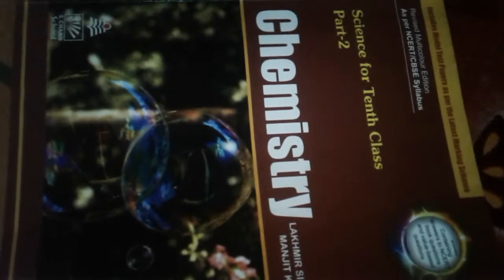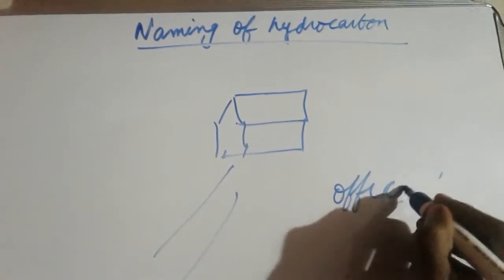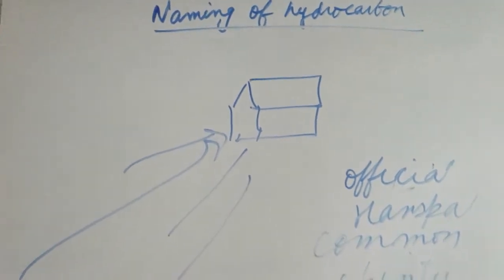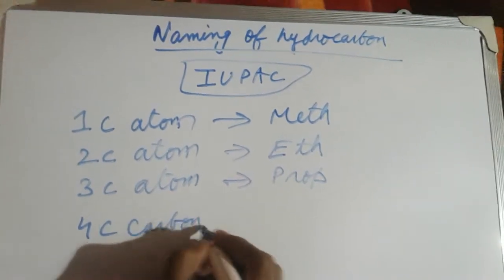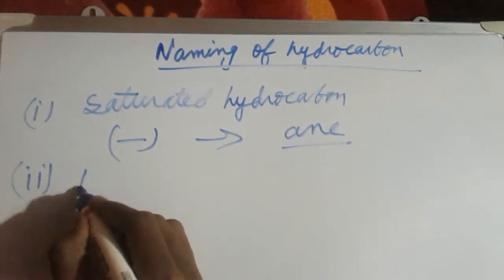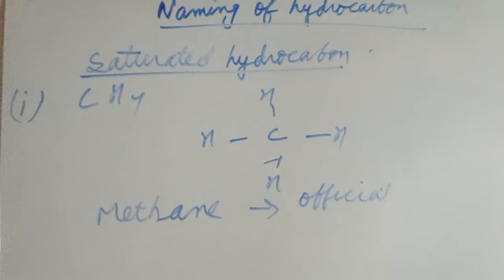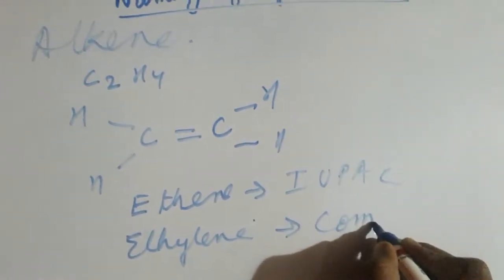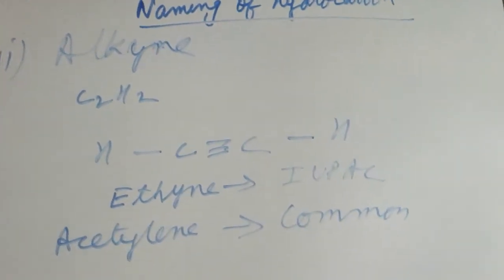Naming of hydrocarbons or IUPAC system(Carbon and it's compound) class 10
Explaining all the titles